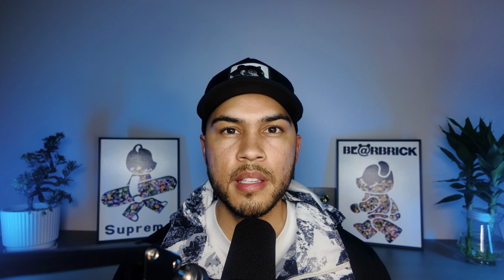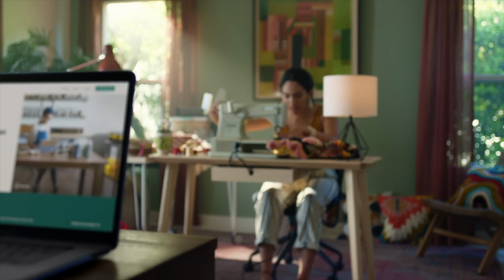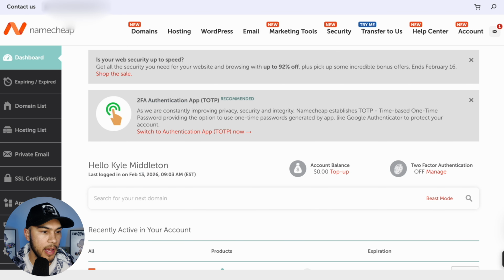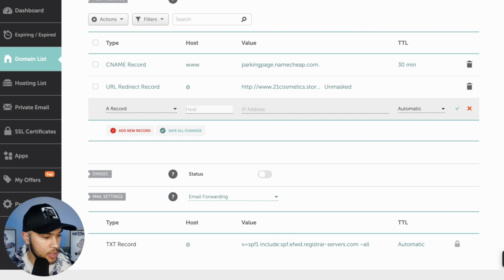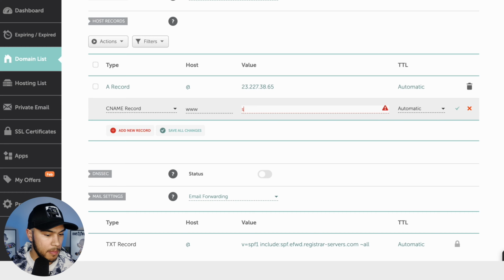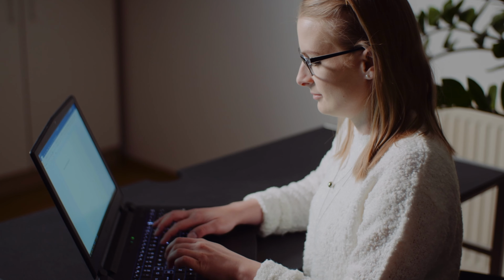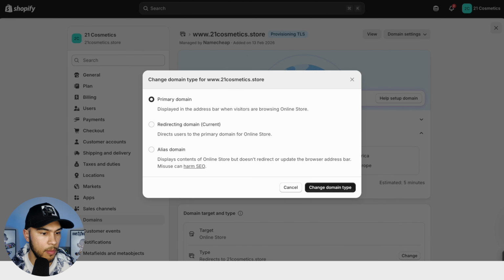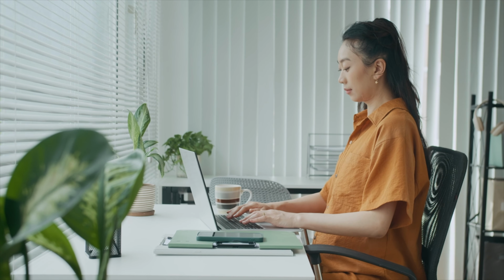How to Connect Your Domain Name to Shopify (Easy Step-By-Step)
In this video, I’ll go over how to connect your domain name to Shopify with an easy step-by-step tutorial for beginners. You’ll see how to connect a custom domain, open Shopify domain settings, and update DNS records like the A record and CNAME record the right way. I’ll also show how to connect a GoDaddy domain, Namecheap domain, Google Domains setup, or any domain registrar to your Shopify store without the stress.

Be sure to watch this video all the way as I cover how to point your domain to Shopify, verify your domain connection, and wait through DNS propagation without guessing what went wrong. You’ll learn how to set your primary domain, turn on Shopify SSL, fix www domain issues, remove extra A records, and avoid common Shopify domain setup mistakes. This helps your online store look more professional, build trust, improve branding, support Shopify SEO, and make your custom website address ready for real customers.

Connecting your domain to Shopify is one of the most important steps in building a real ecommerce brand with a clean custom URL instead of a myshopify.com address. This Shopify tutorial helps beginners understand domain connection, DNS settings, Shopify admin, domain verification, SSL certificate, custom domain setup, branded domain, and store launch basics in a simple way. If you want a smoother Shopify setup, better store trust, stronger brand identity, and a clear guide for connecting your website domain, this video walks you through the full process from start to finish.

– Kyle

Timeline:
0:00 - Introduction
1:24 - Why Connecting A Custom Domain Is Critical
2:19 - Step 1: Access Your Domain Settings Inside Shopify
3:20 - What Are DNS Settings?
3:52 - Step 2: Update DNS At Your Domain Provider
6:20 - Step 3: Verify The Domain Connection
7:02 - Step 4: Set Your Custom Domain As Primary
7:42 - Bonus: Buying A Domain Directly Inside Shopify
8:12 - Common Mistakes To Avoid
8:49 - How This Impacts Your Brand Long-Term
9:32 - Conclusion